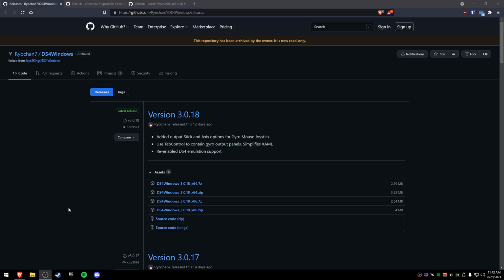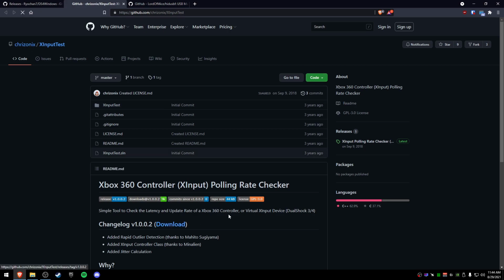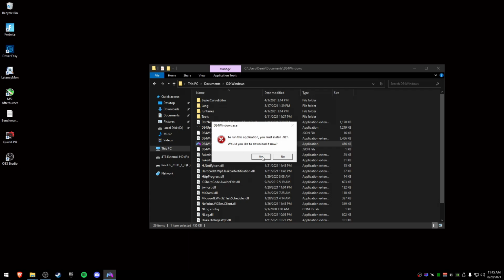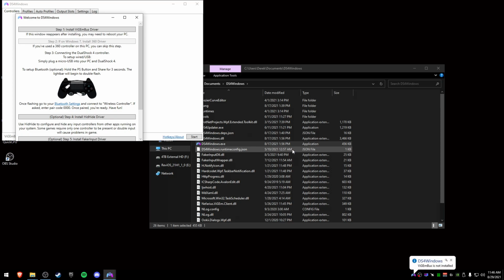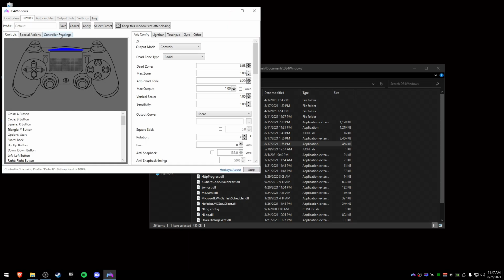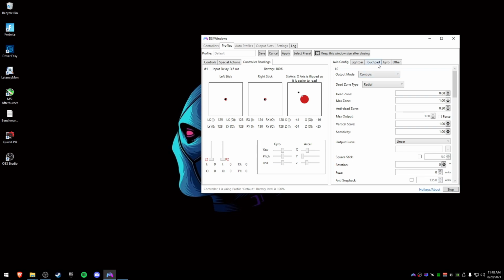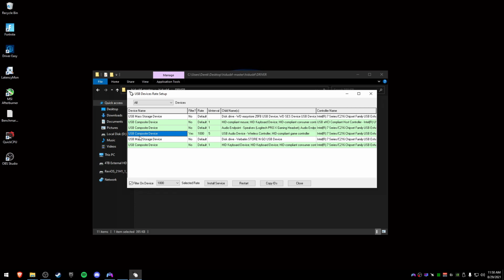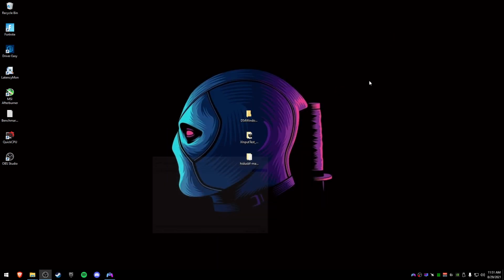How to Lower Input Lag on Any Controller!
In this video, I will show you how to lower your input lag on your controller. This is also known as overclocking your controller to make it respond faster to movement and buttons on the controller.